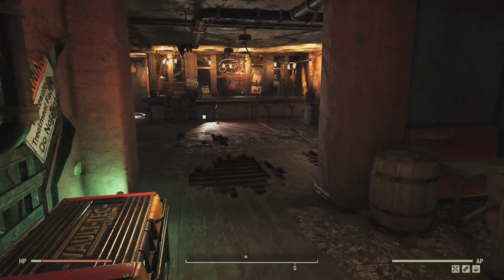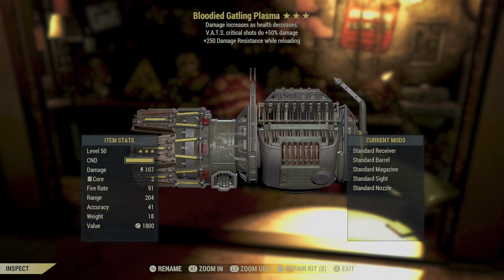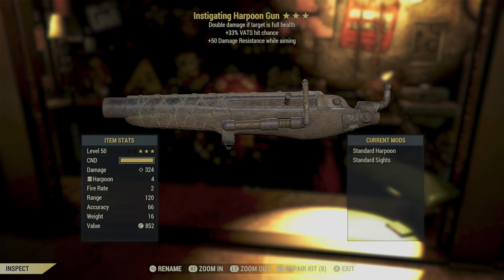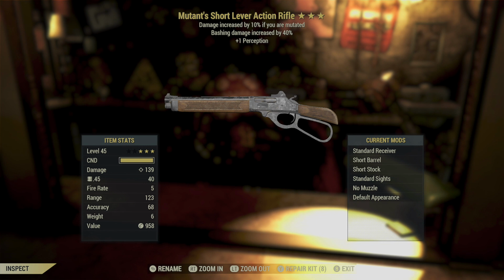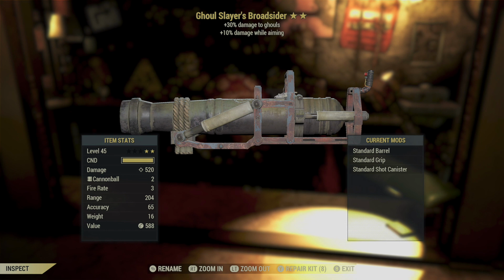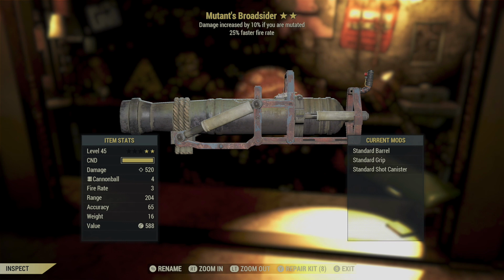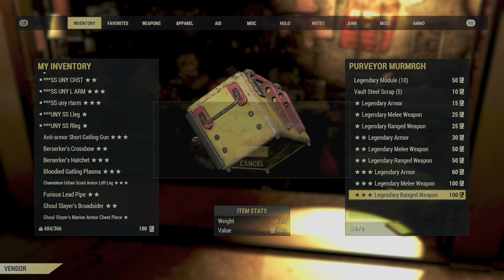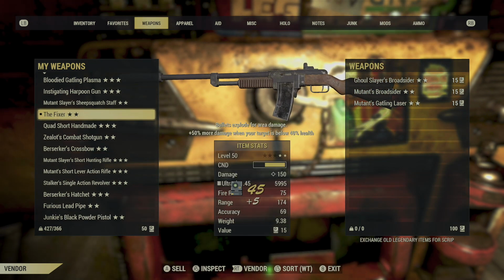Spending 1000 Scrip at The Purveyor in Fallout 76 - #10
It's that time again, time to try our luck with Mama Mumbles in Fallout 76. We'll spend 1000 scrip on legendary ranged weapons and see if we can get something good.